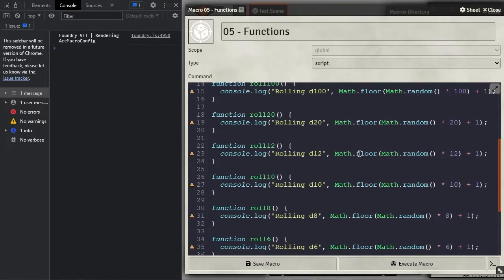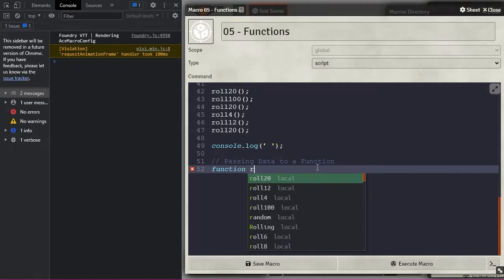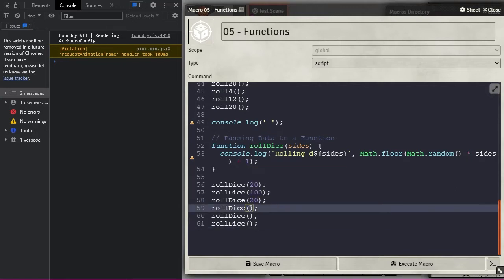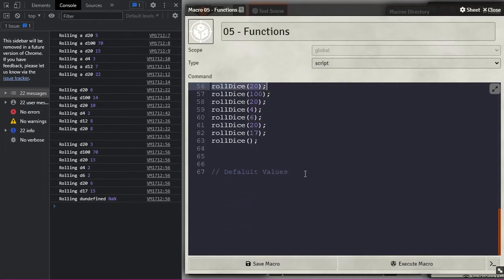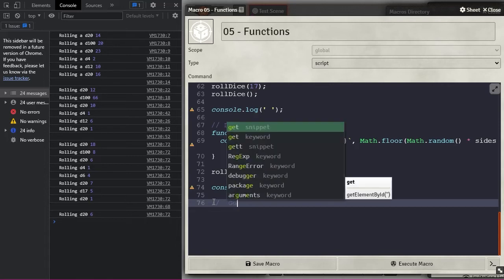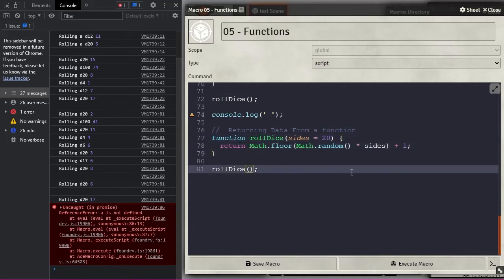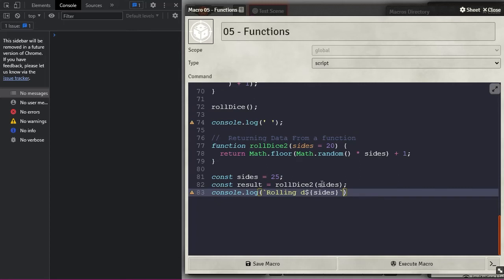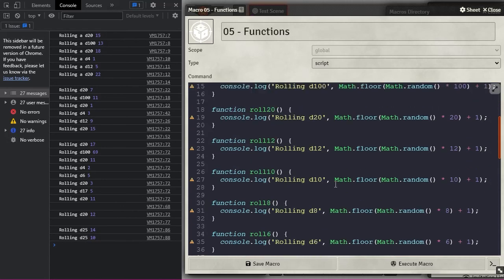Learn JavaScript With Foundry VTT V0.9.X - E05: Functions (Part 02)